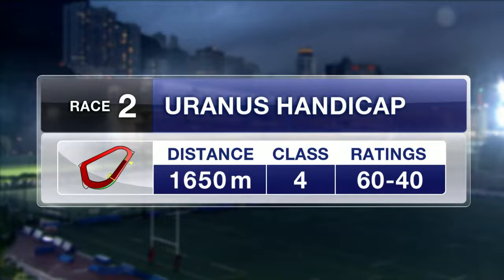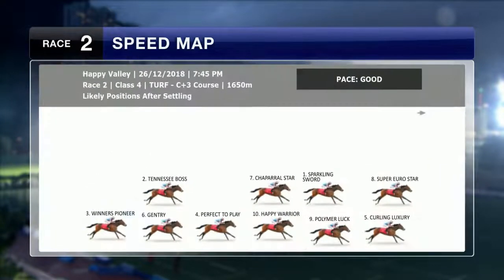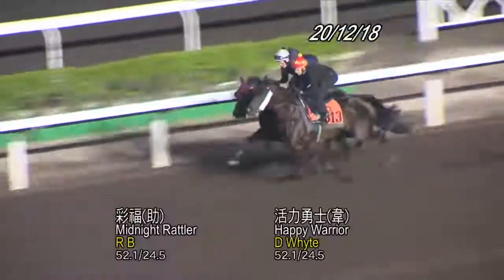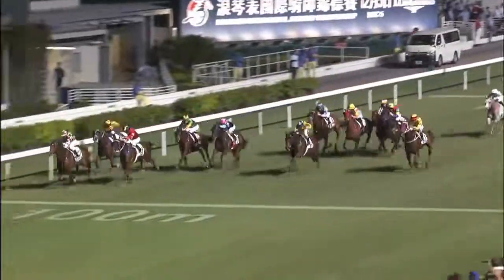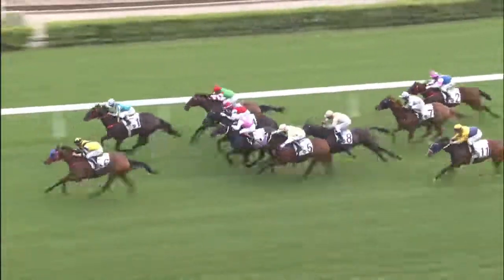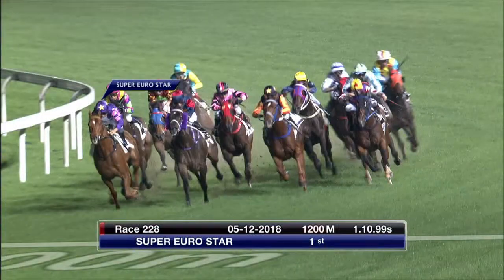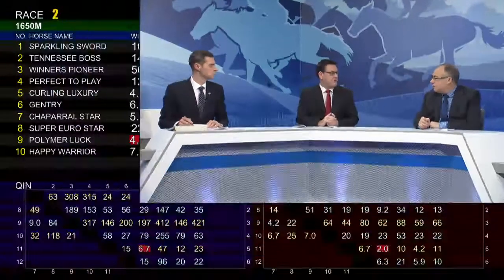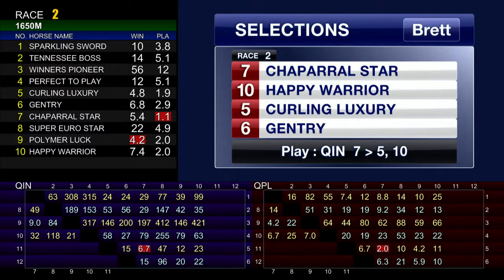[Racing To Win] 18/19 #32 Happy Valley – R2 (26 Dec)